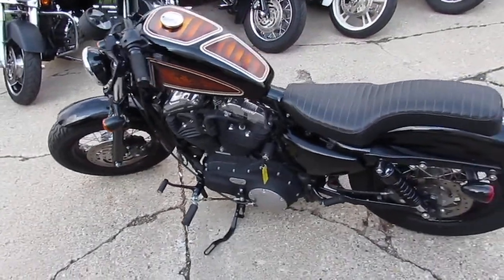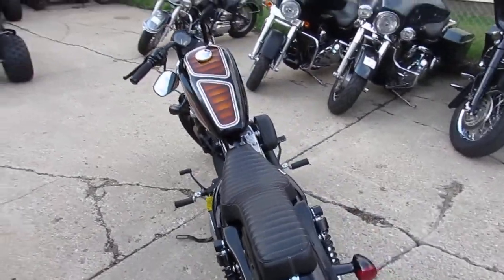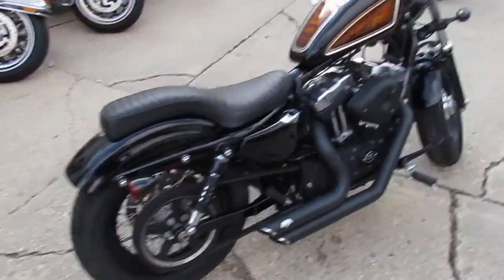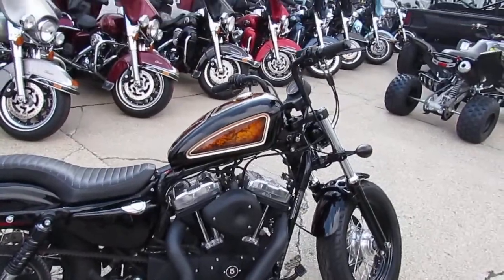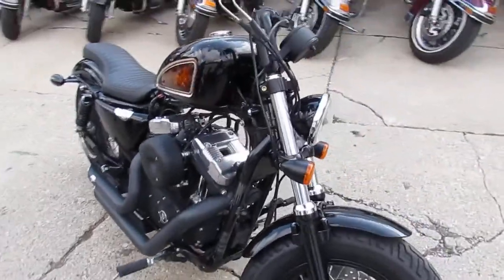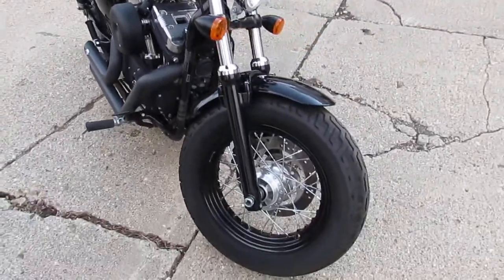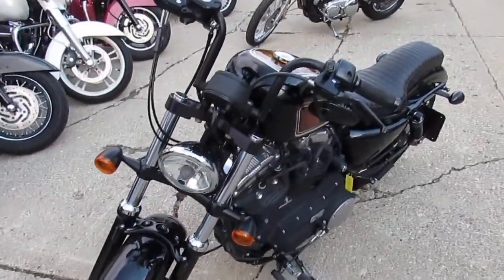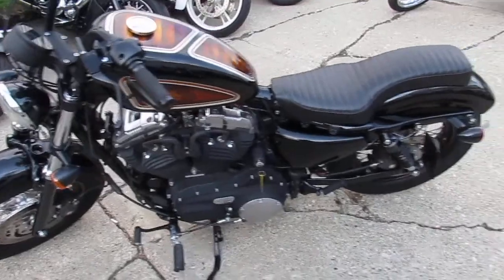2013 Harley Sportster Forty Eight 1200X for sale in Michigan U4096